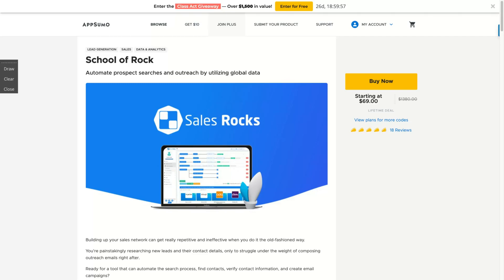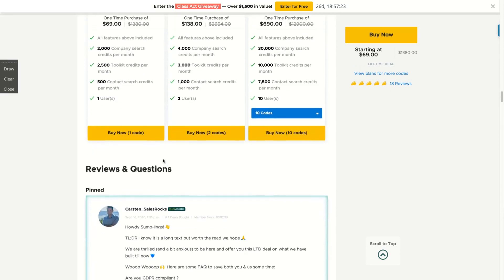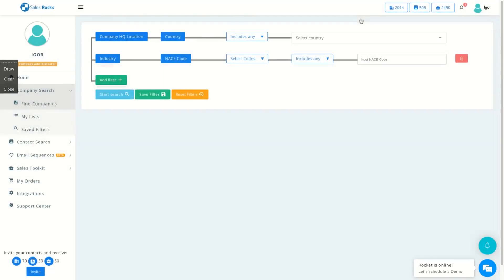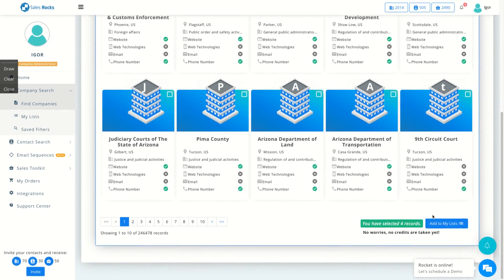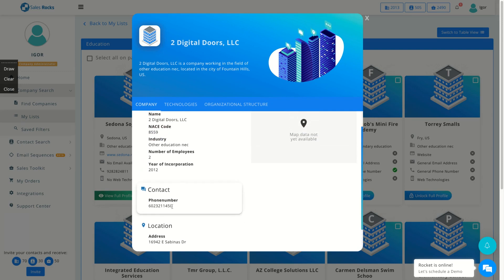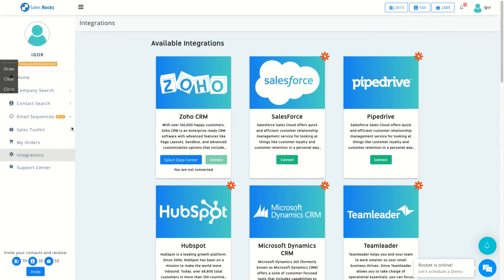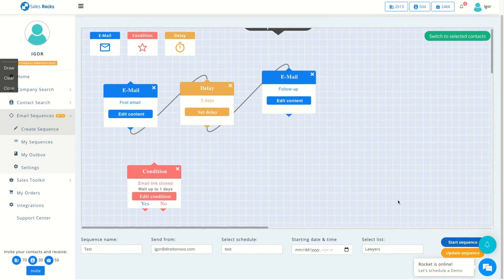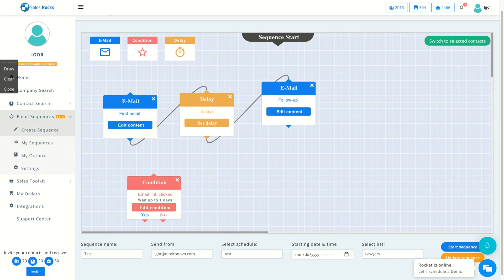Sales.Rocks Review and Tutorial: AppSumo Lifetime Deal